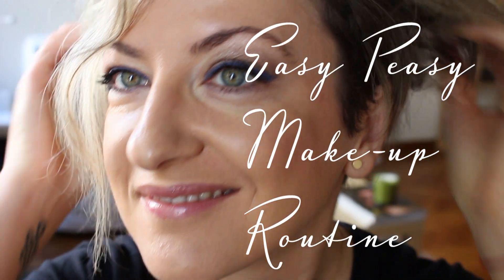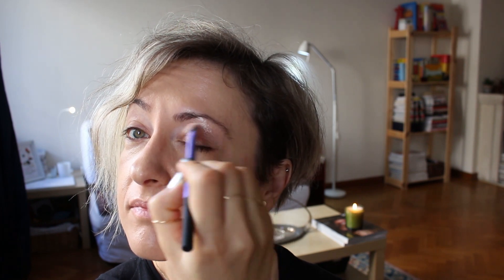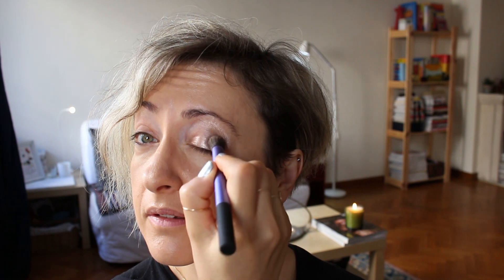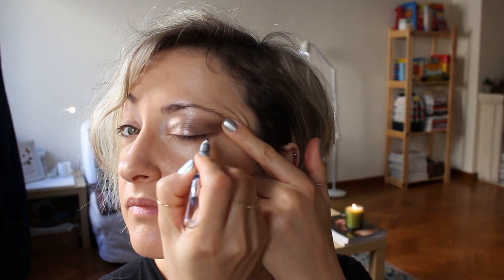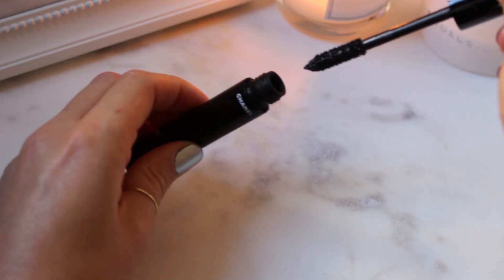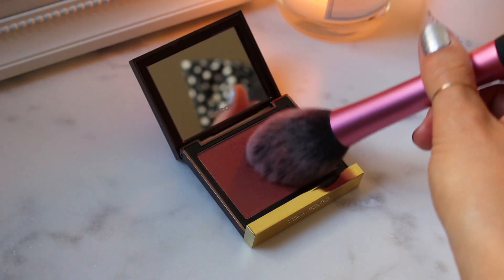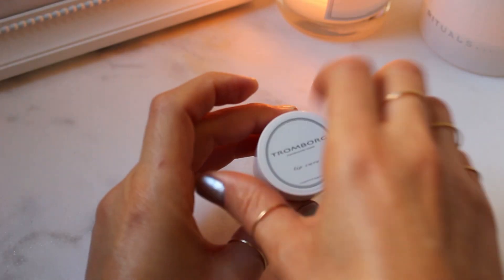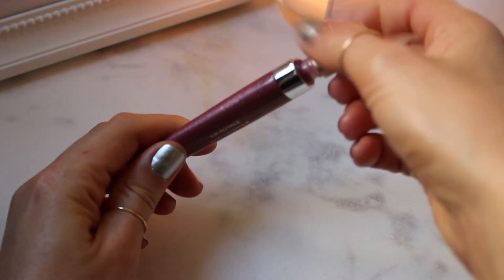Easy Peasy Makeup Routine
Check out the blog post in order for you to find out more about the

My makeup routine during most of the days/ evenings! I like it to be minimalist, clean, easy and quick!